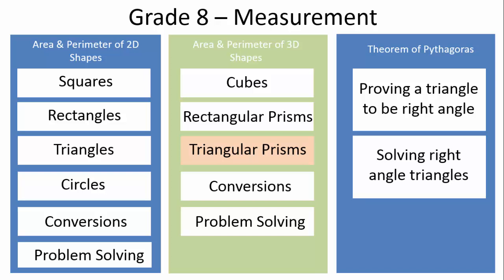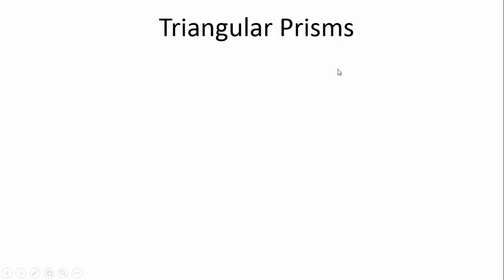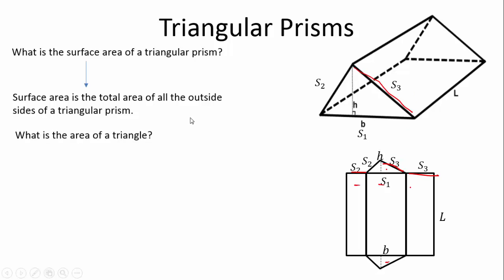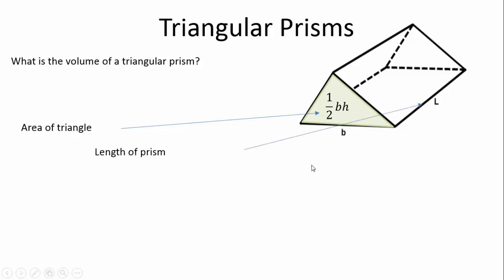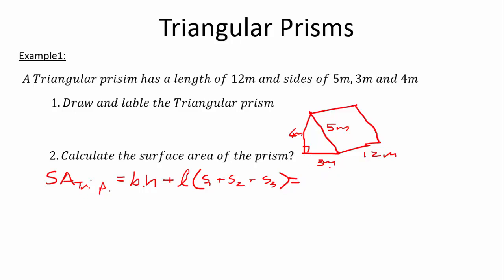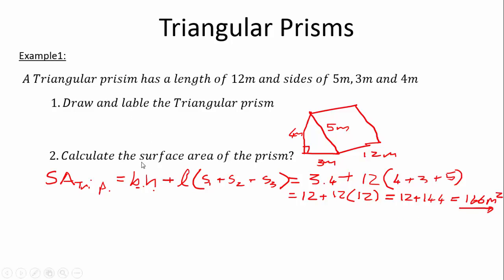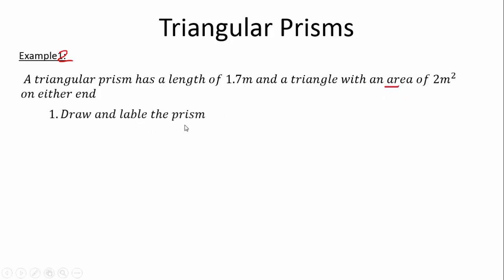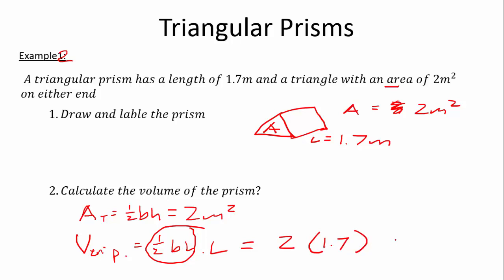3D shapes (3 of 5) Triangular Prisms